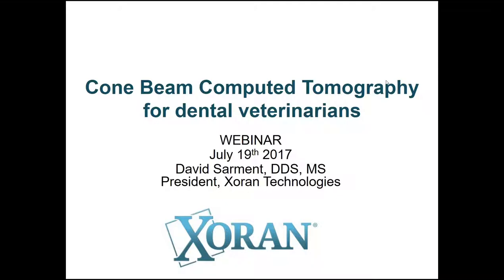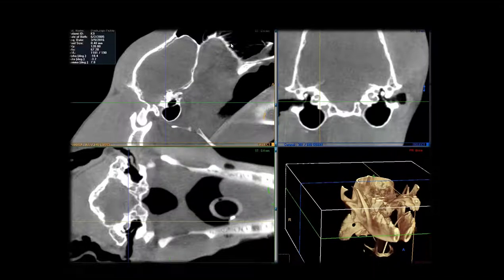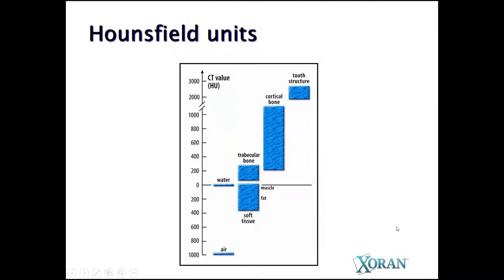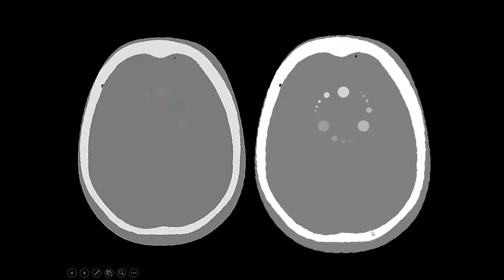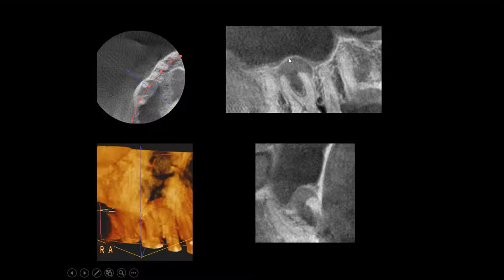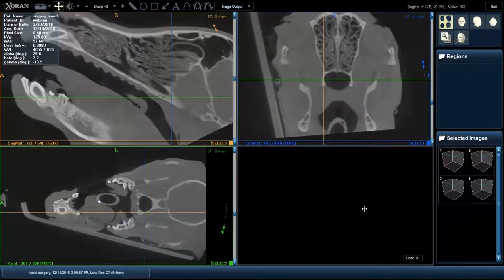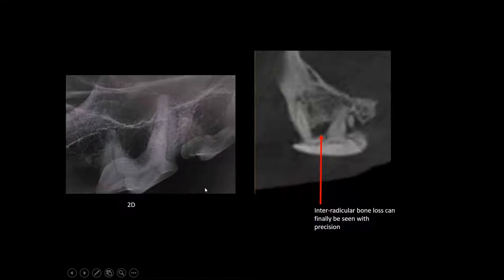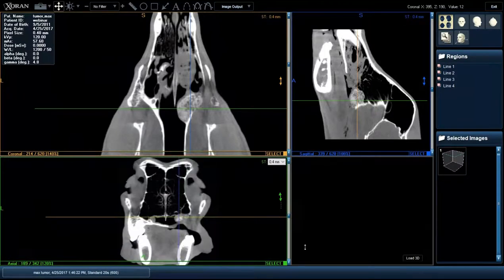VetCAT Webinar July 19th 2017